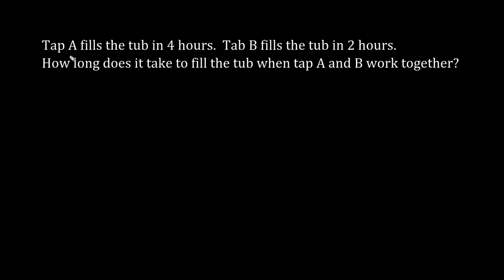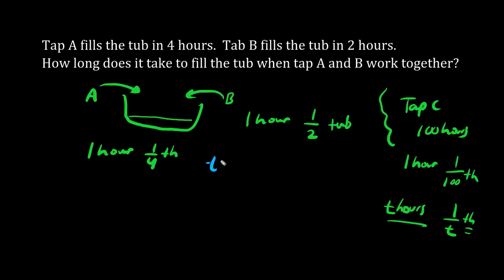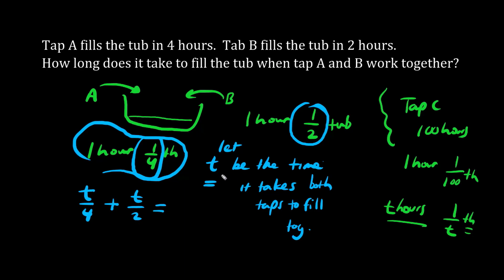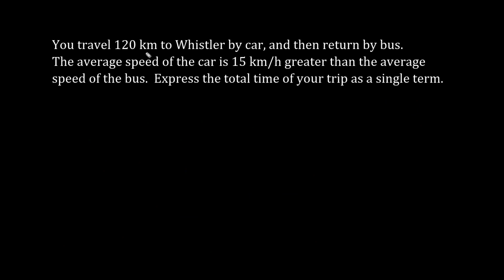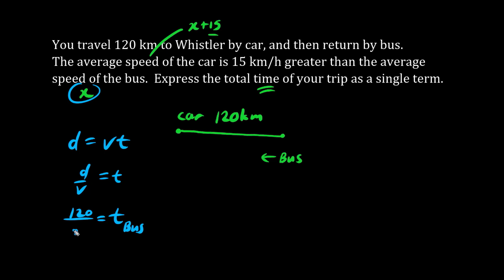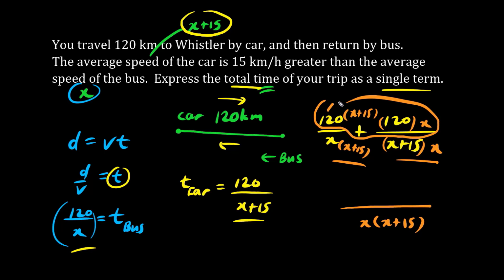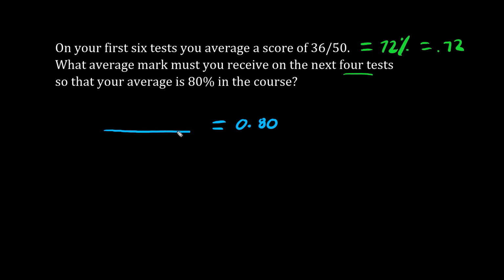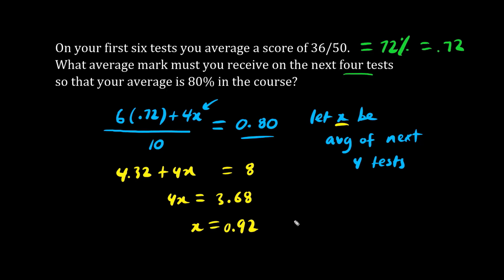BC Pre-Calculus 11 Rational 9